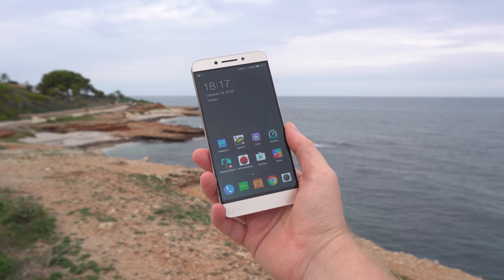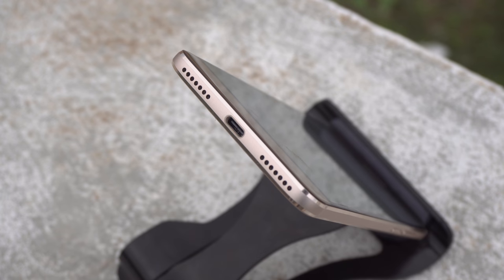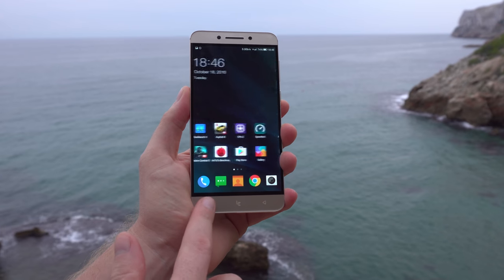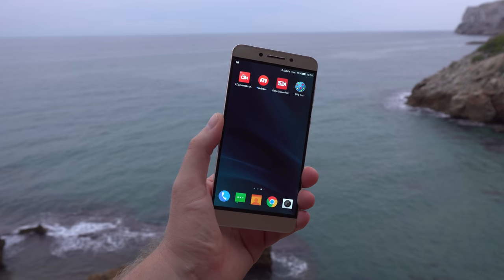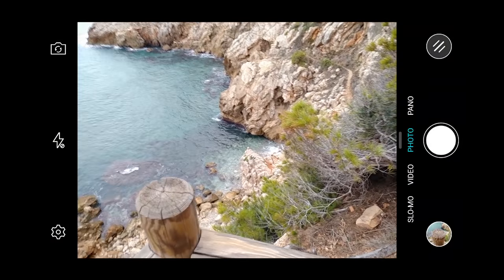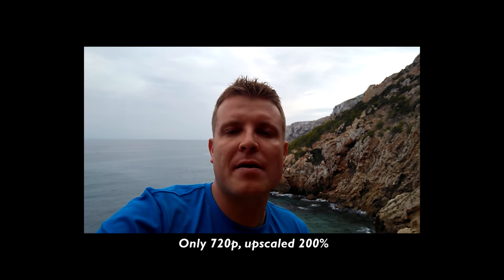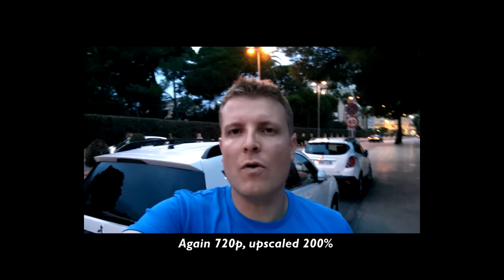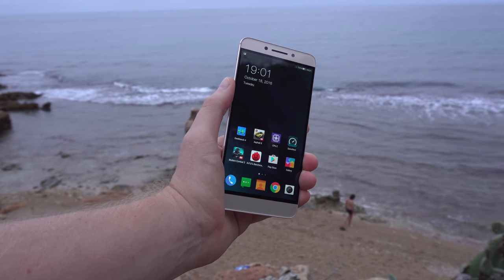LeEco Le Pro 3 Review (Full Detailed Review)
LeEco Le Pro3 Review. The successor to the Le Max 2 which set the standard for high specs for a low price. So is the Le Pro 3 a worthy successor? For the benchmarks and photo samples please